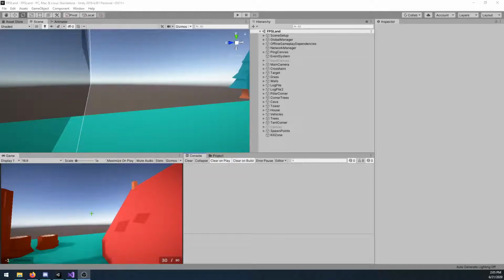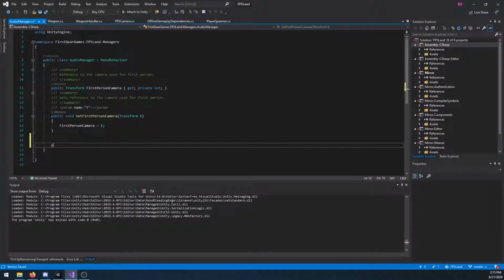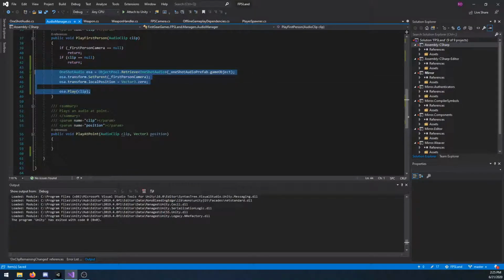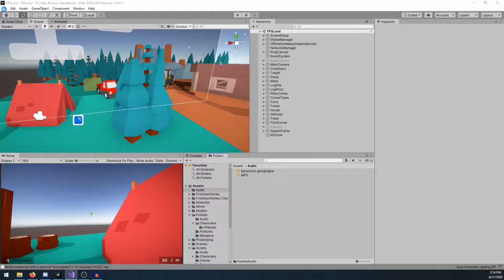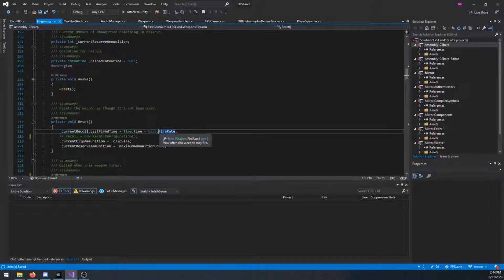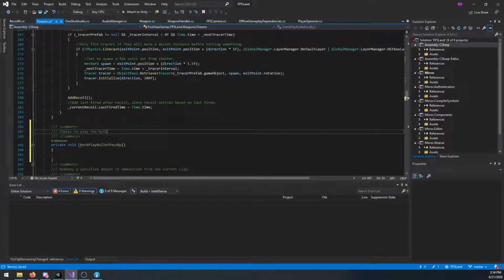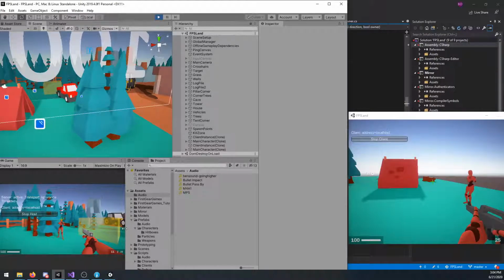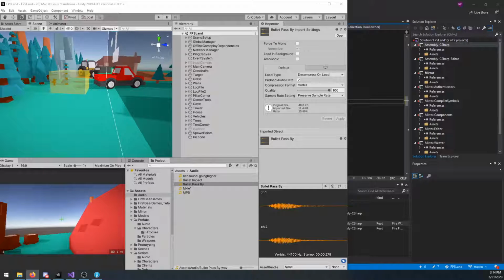FPS Land With Mirror - Stream #18, Adding Audio